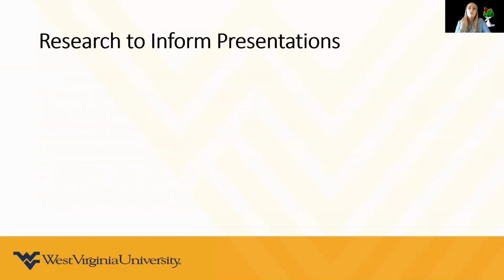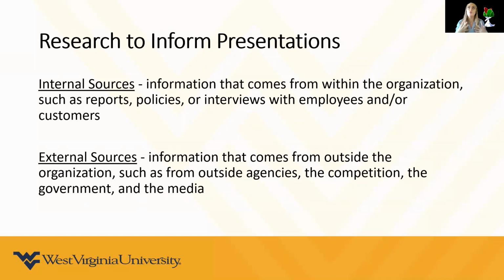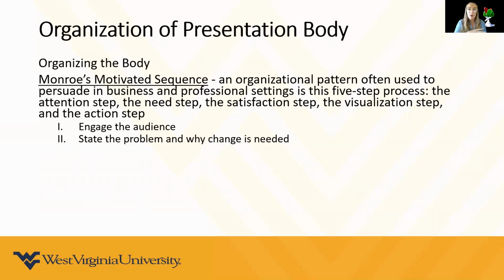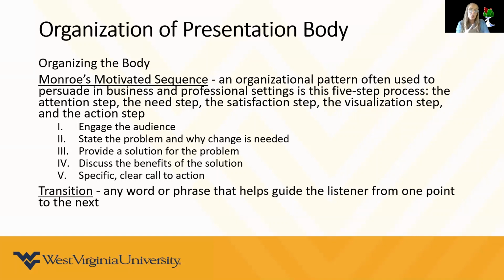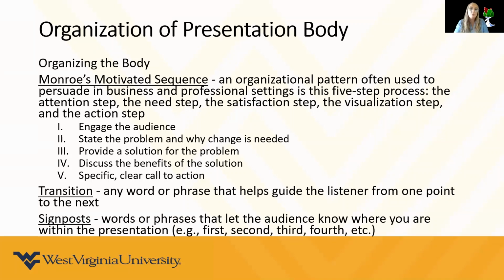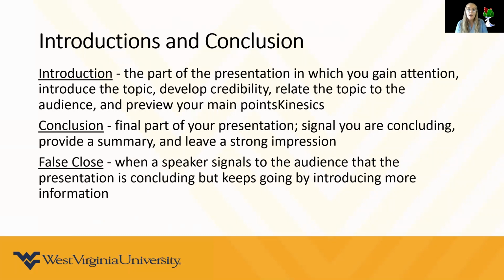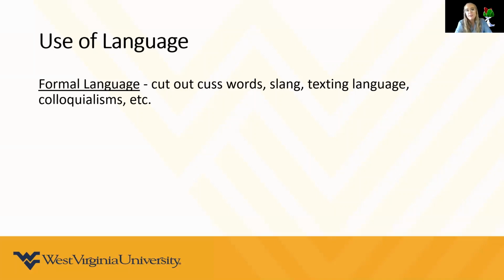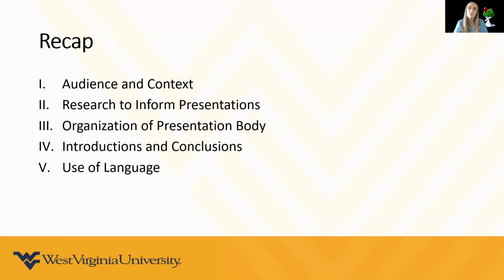COMM303 Chapter Twelve